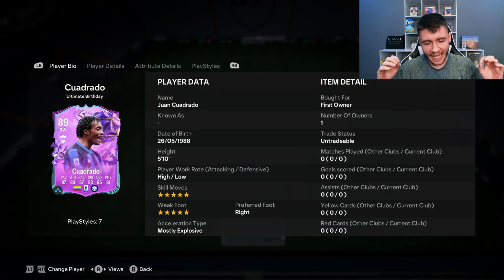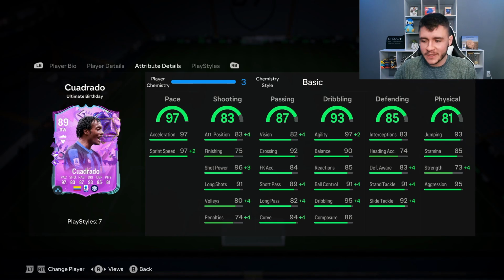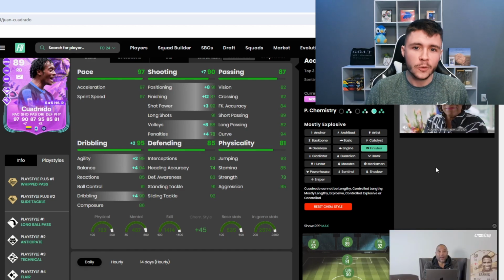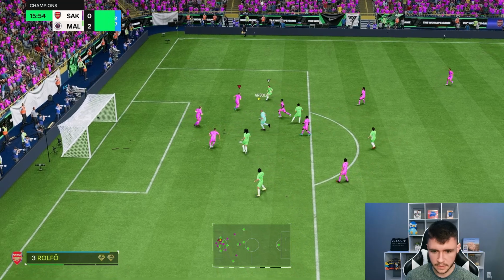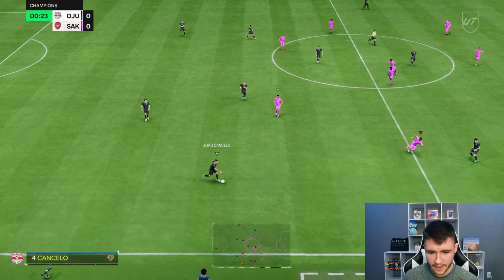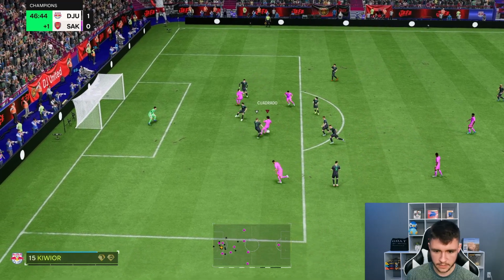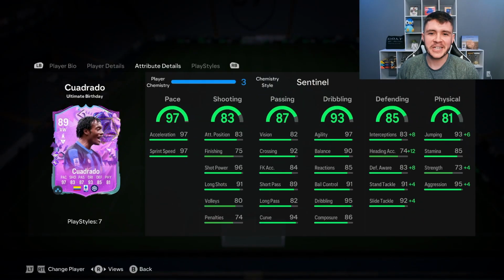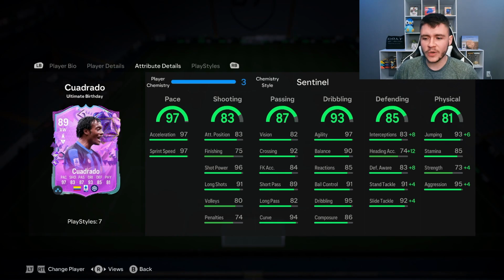89 ULTIMATE BIRTHDAY JUAN CUADRADO SBC PLAYER REVIEW - EA FC 24 ULTIMATE TEAM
89 ULTIMATE BIRTHDAY JUAN CUADRADO SBC PLAYER REVIEW - EA FC 24 ULTIMATE TEAM

In today's video, we test out the new 89-rated Ultimate Birthday SBC card for Juan Cuadrado

EA FC 24 89 Cuadrado
EA FC 24 Cuadrado
89 Cuadrado
89 Birthday Cuadrado
89 Birthday Cuadrado SBC
89 Cuadrado Review
89 Birthday Cuadrado Review
89 Ultimate Birthday Cuadrado SBC
89 Cuadrado
89 FUT Birthday Cuadrado SBC